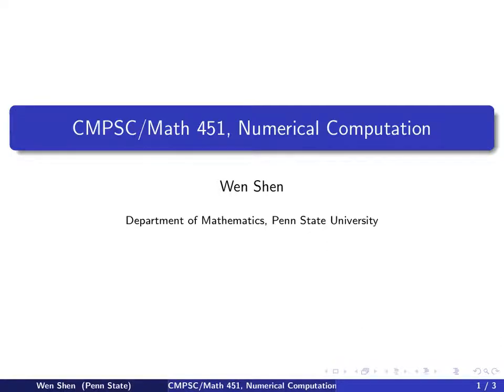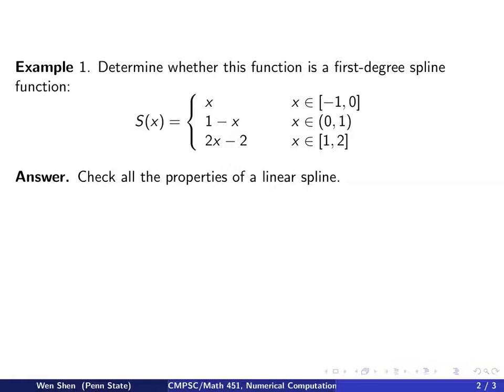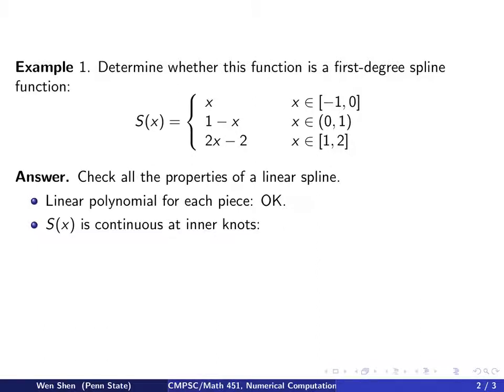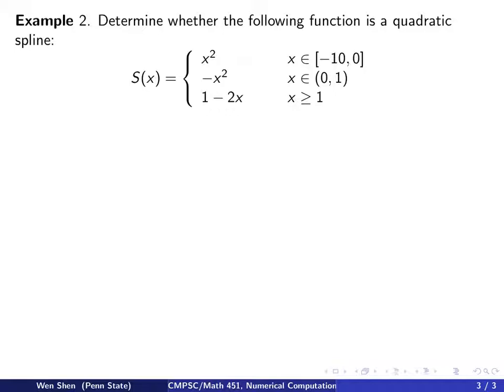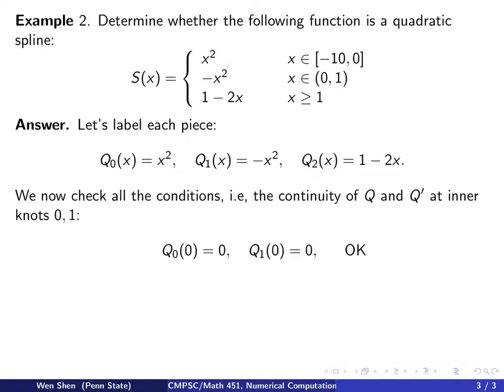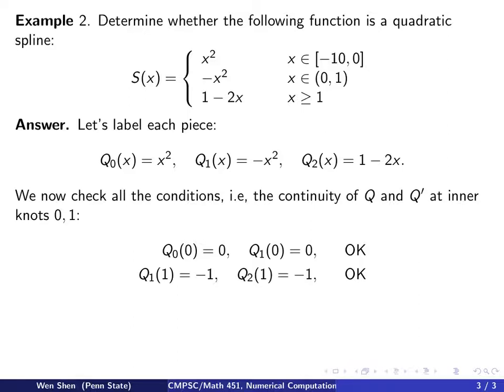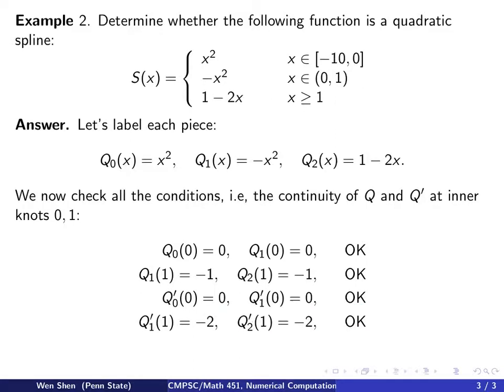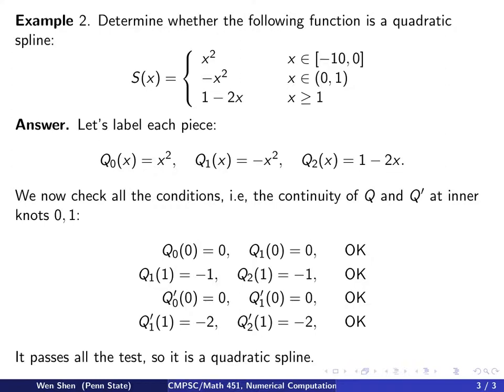ch3 2: Examples of Spline Functions. Wen Shen